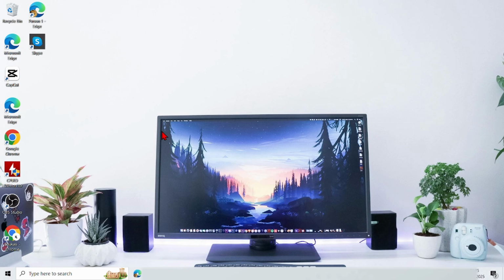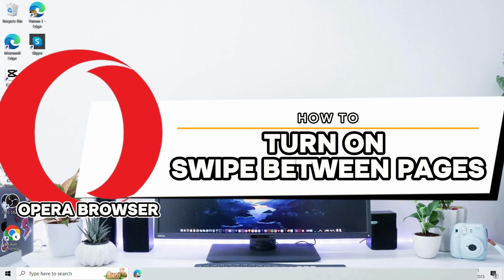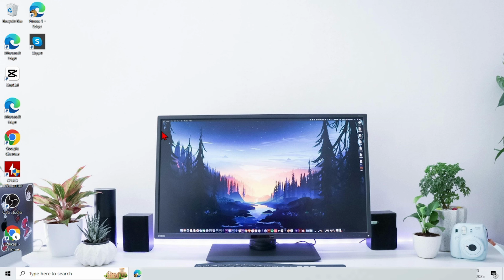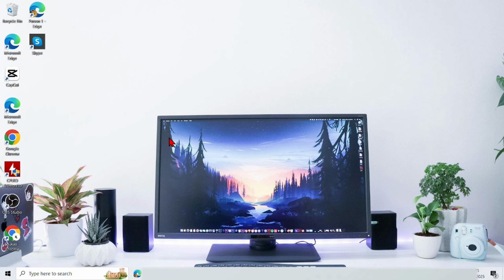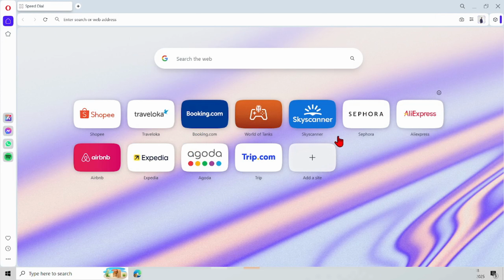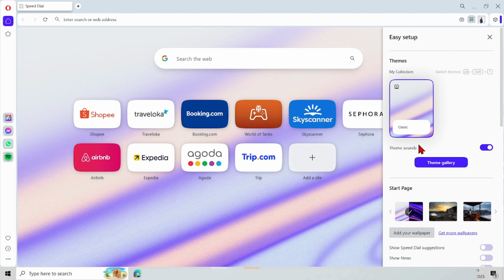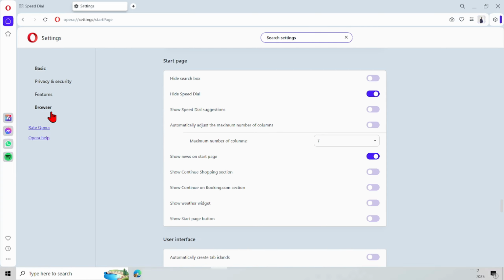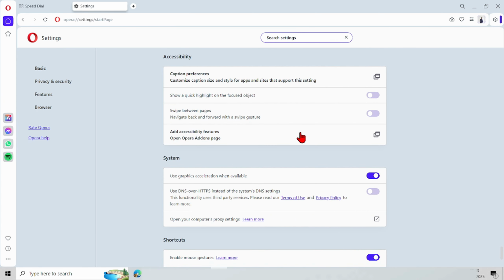How To Turn On Swipe Between Pages In Opera Browser Windows 10 Computer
*this video is related to the search:
how to turn on swipe between pages in opera browser windows 10
how to turn on swipe between pages in opera browser computer
turn on swipe between pages in opera browser windows 10 computer
turn on swipe between pages in opera browser computer
opera browser windows 10 computer
opera browser windows 10